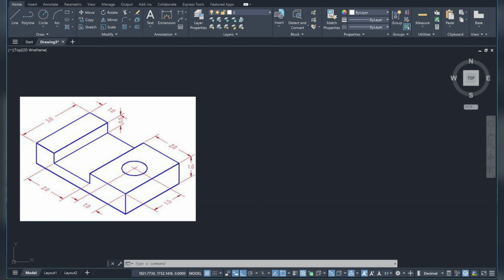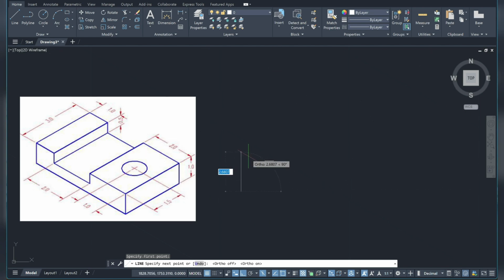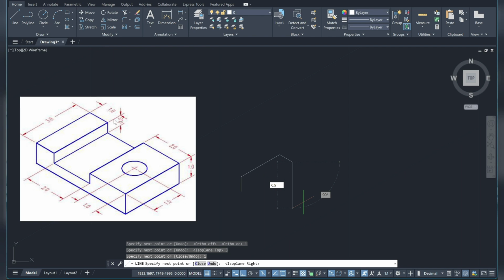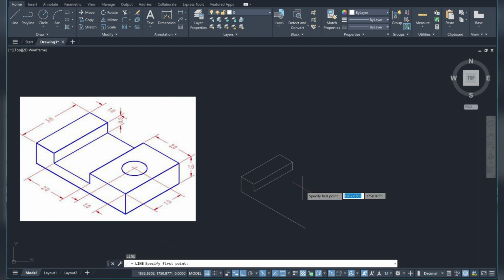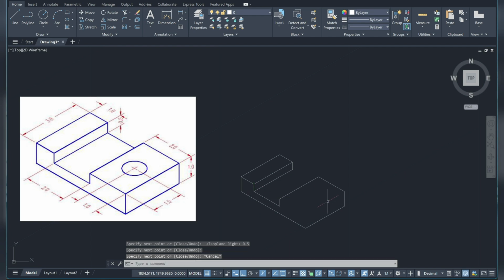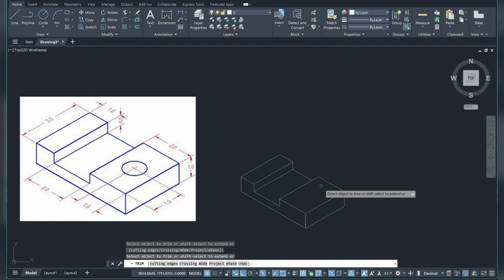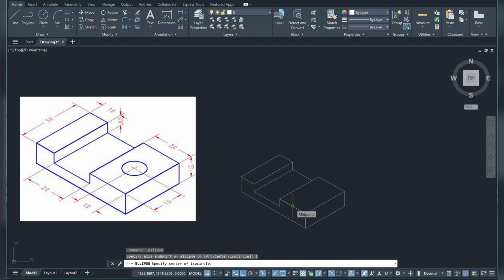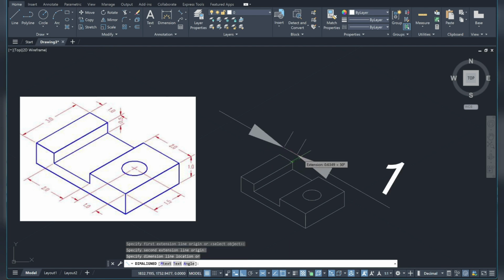Autocad 2026 Isometric Drawing Tutorial for Beginners || English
Welcome My Dear in this channel